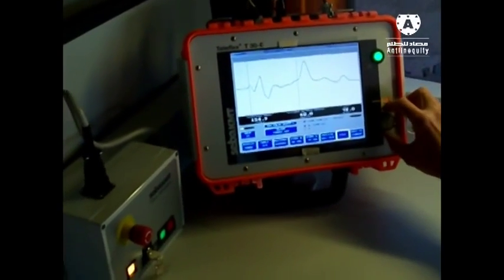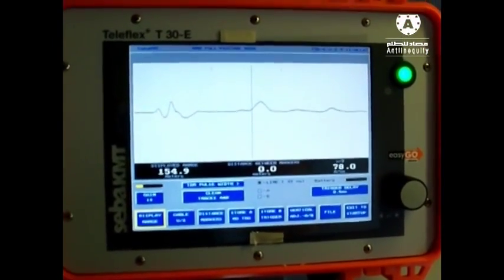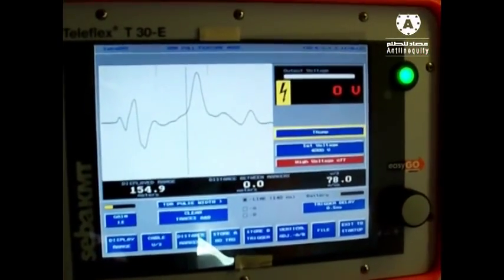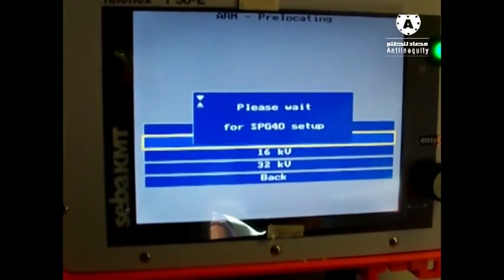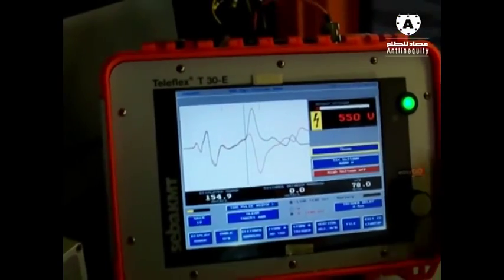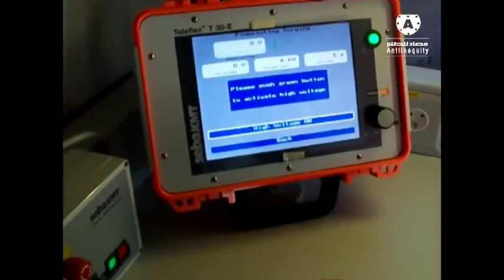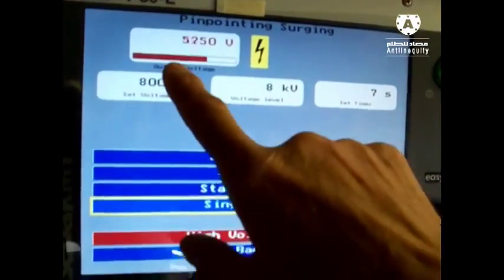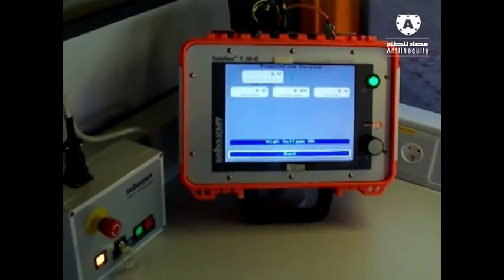Διαδικασία εντοπισμού σφαλμάτων καλωδίων 3/3